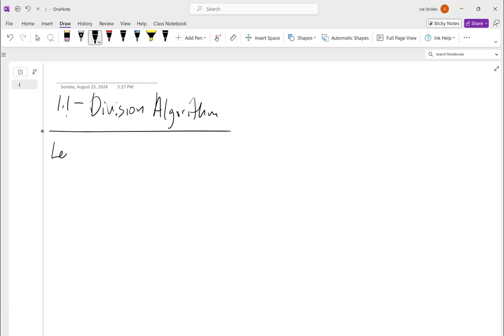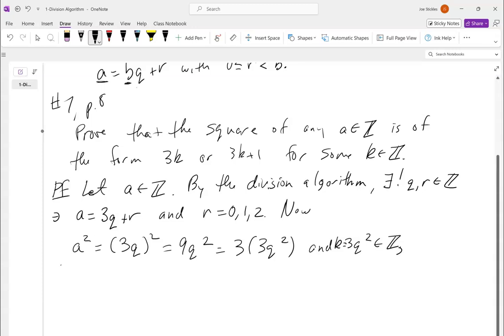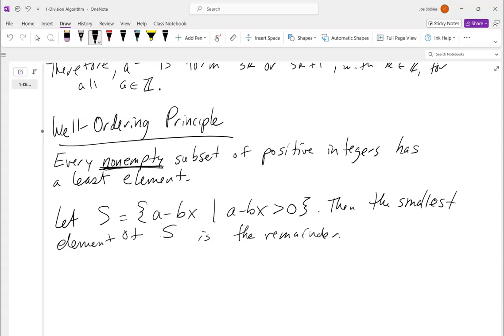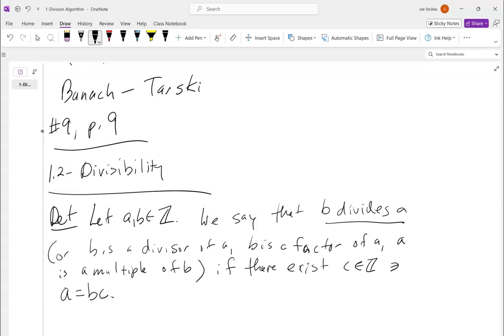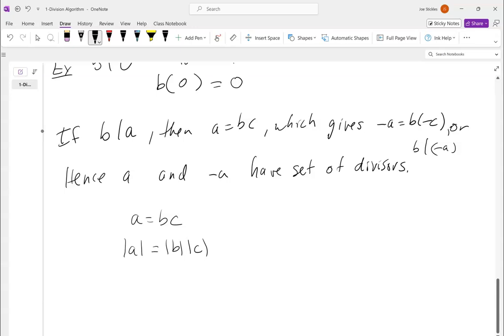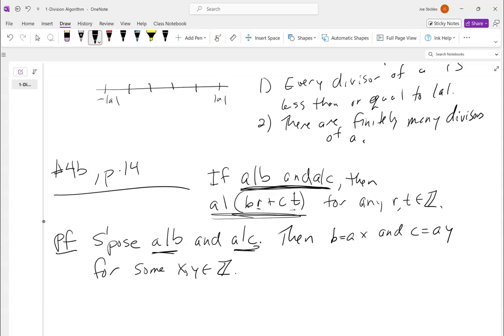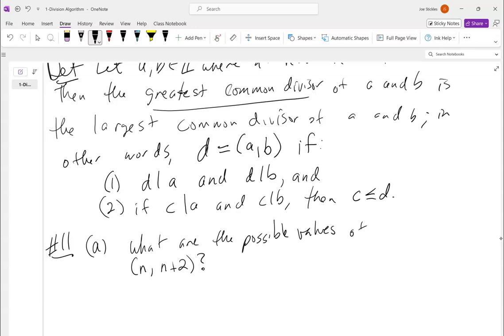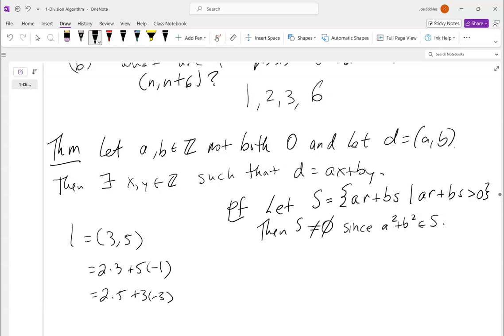MA403 8 27 24